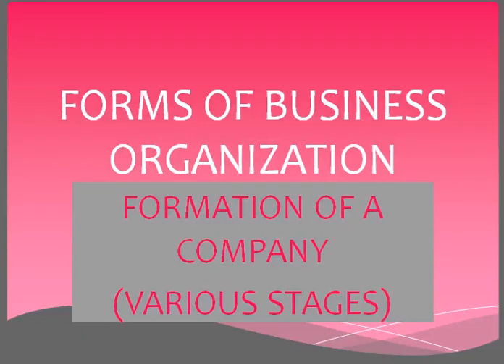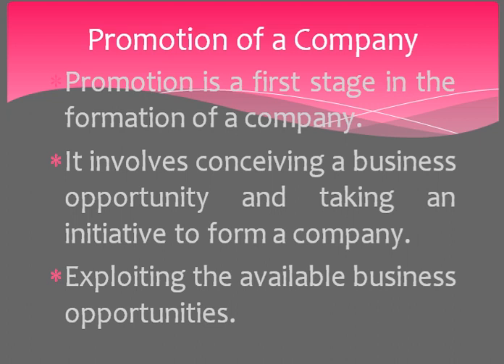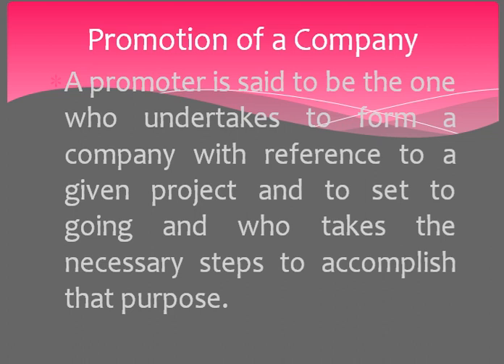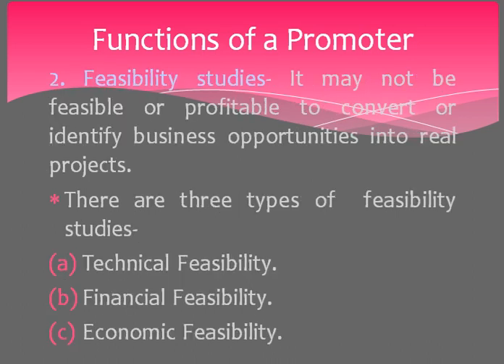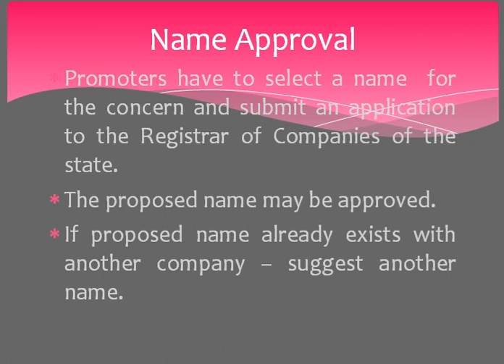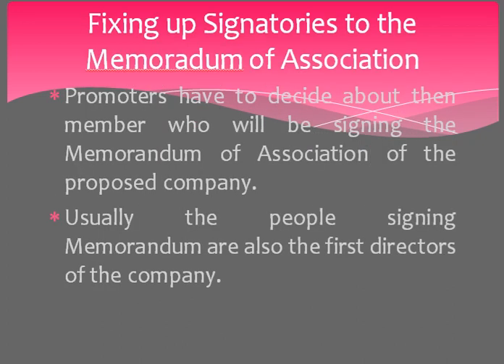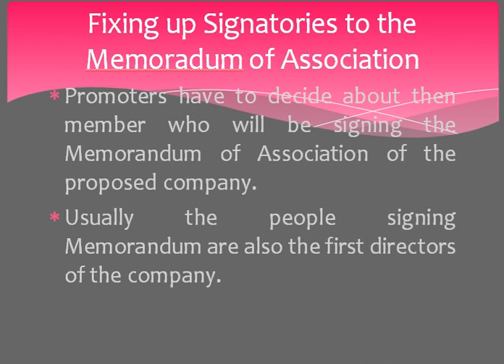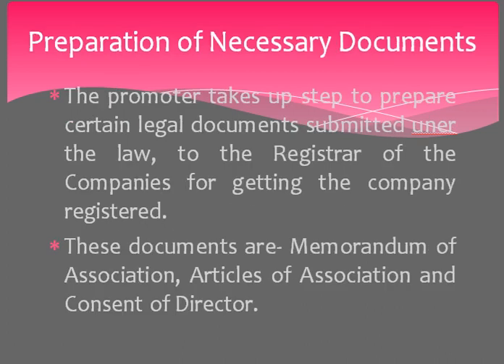Business Studies Class 11 Topic Forms of Business Organization Sub Topic Various Stages of formation